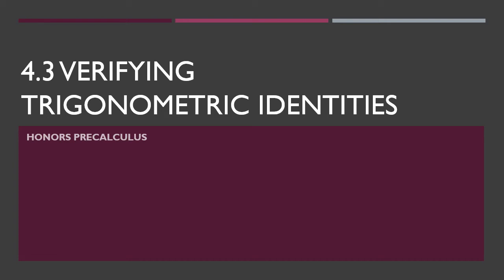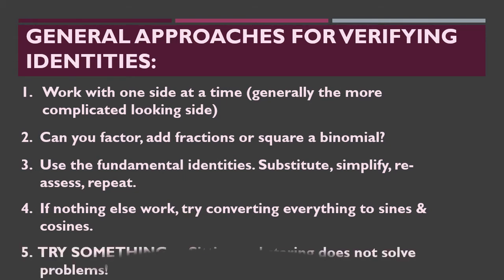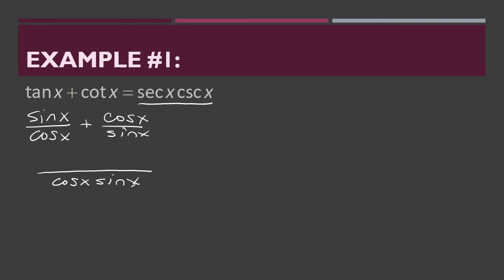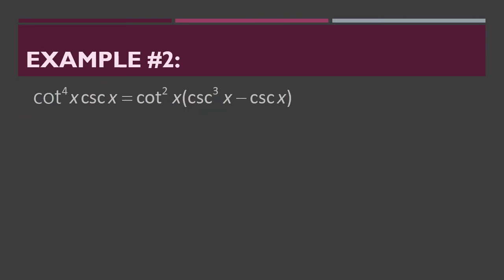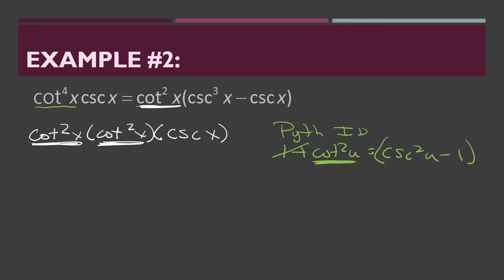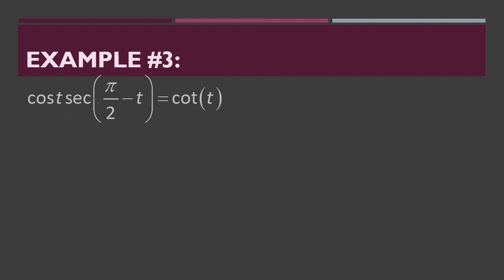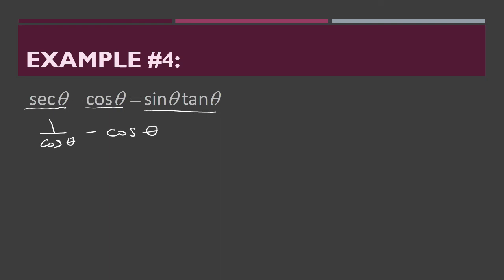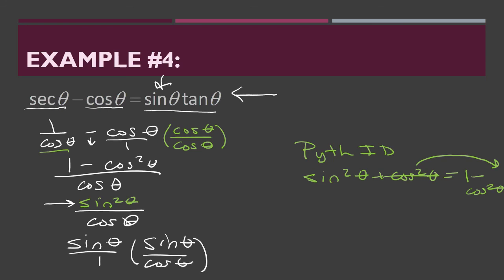Notes 4 3 VIDEO Verifying Trig Identities JS 2020